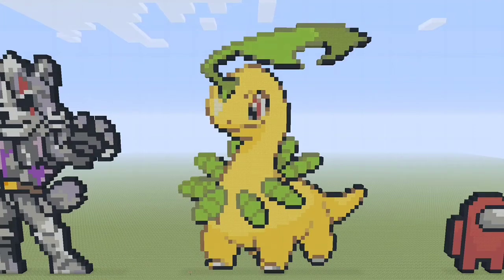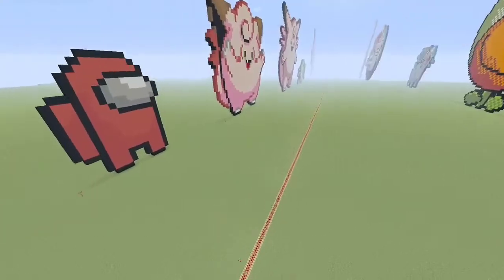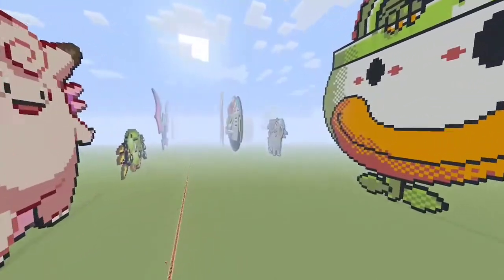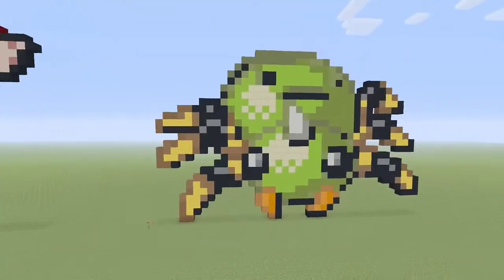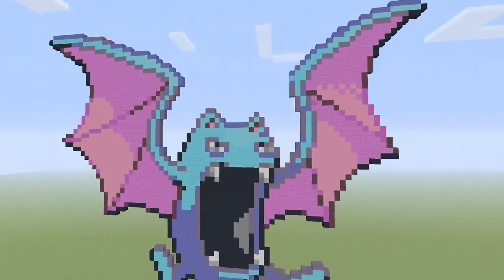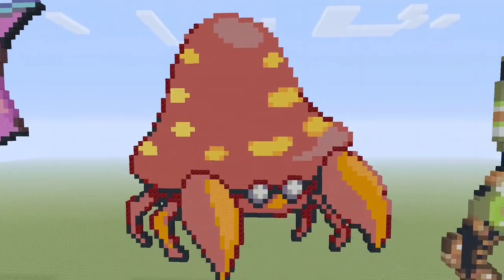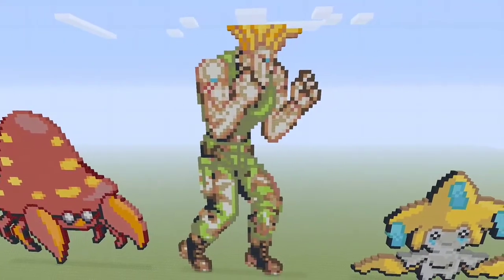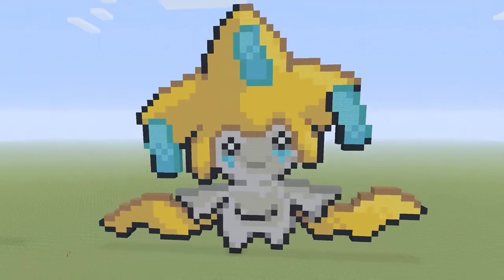Minecraft: Pixel Craft Episode #53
Hey guys, here is the 53rd pixel art update! It looks like the world is complete for now but, I don't know if I am going to add another layer of pixel arts in the middle or not. It's so crazy seeing how huge this Minecraft world is. My pixel art and city world are both like 6 years old now its crazy seeing how much work I've put in both worlds with rarely any help.